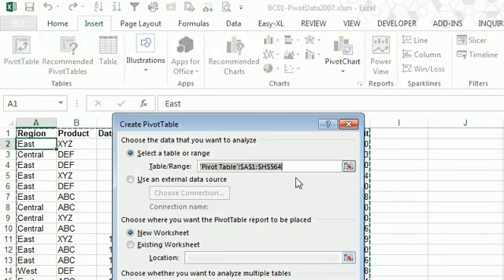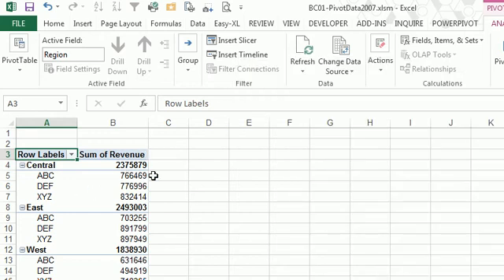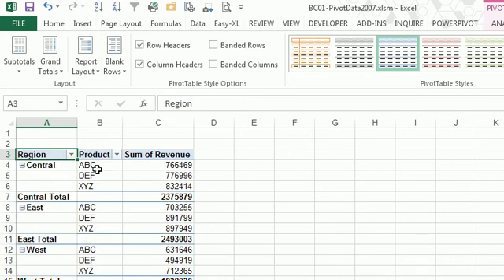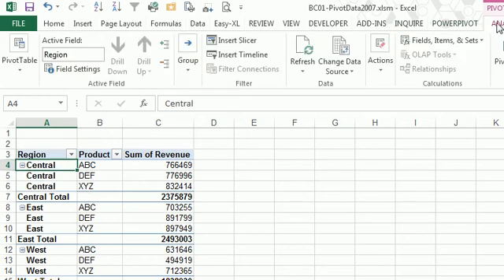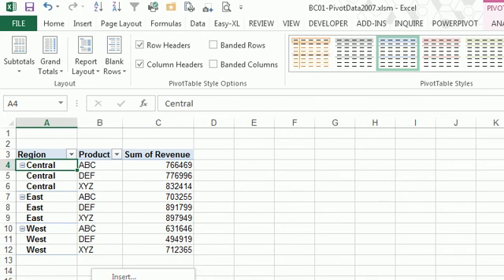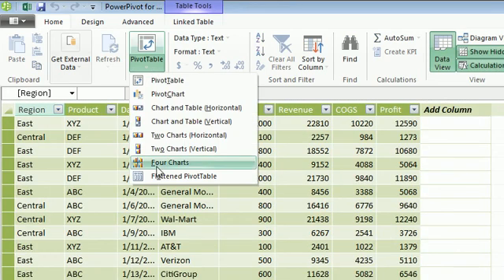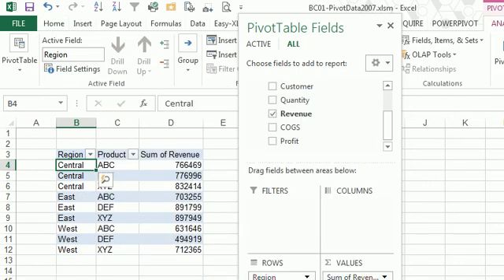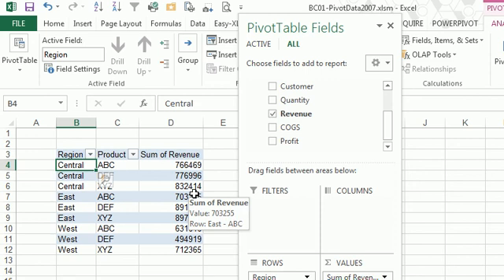CFO Learning Pro - Excel Edition - "How To Flatten Pivot Tables"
Watch Bill "Mr Exel" Jelen describe how to create a flattened pivot table for reuse.